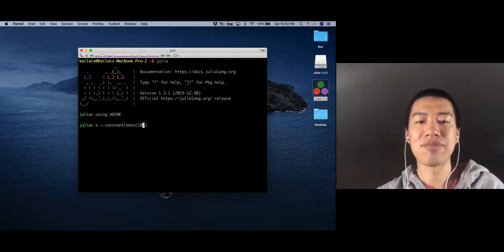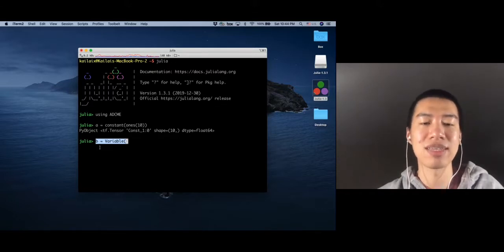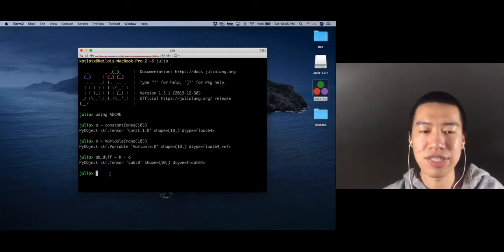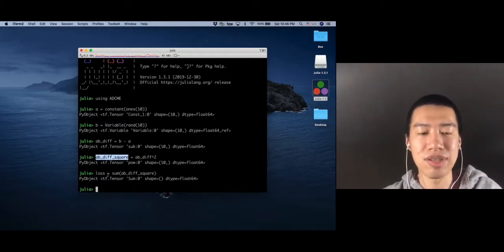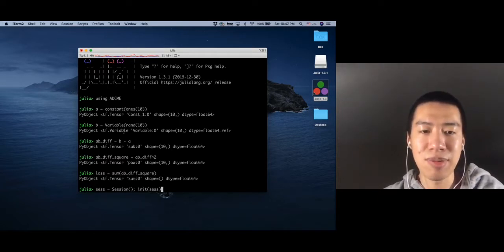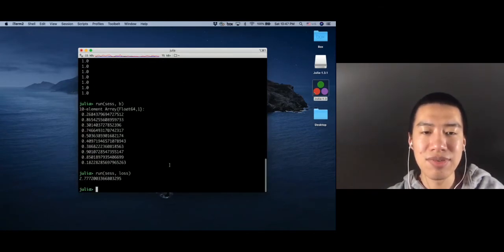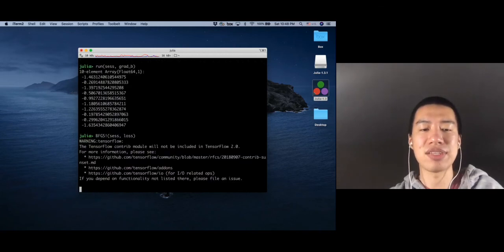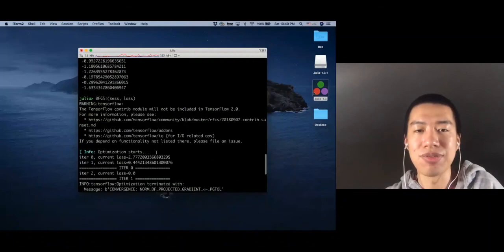Getting Started with ADCME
Coding a "computational graph". See the companion slide